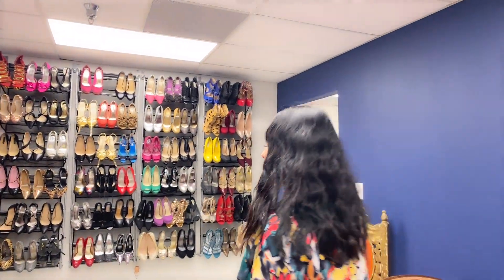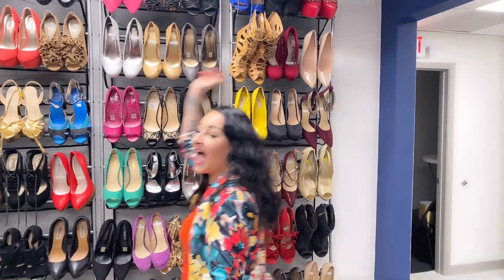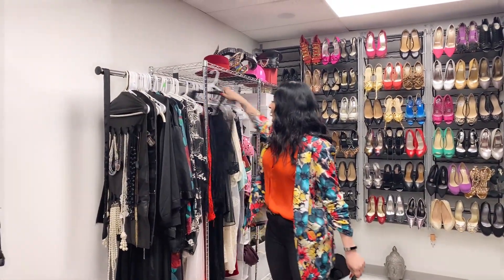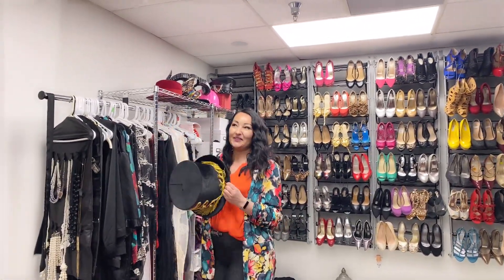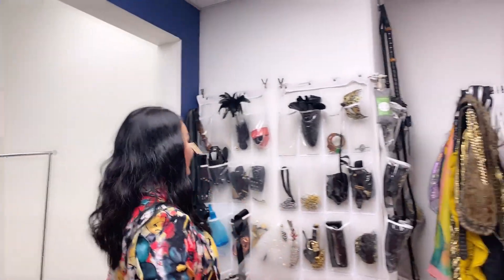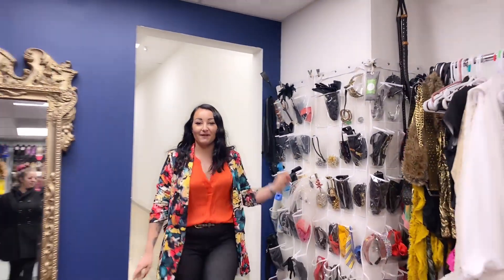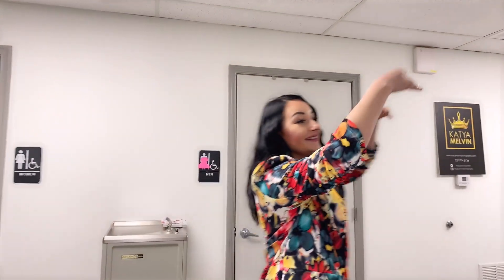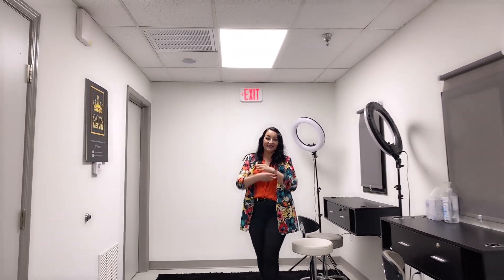Studio life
The studio closet has all the props and shoes you could ever desire!